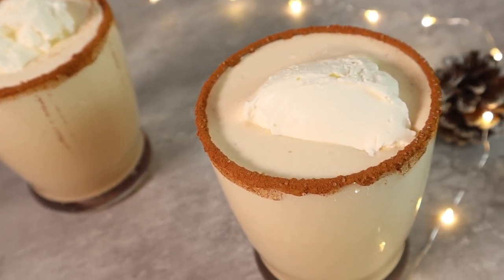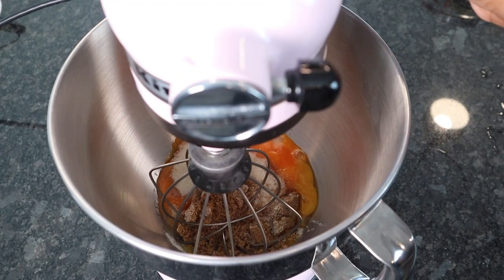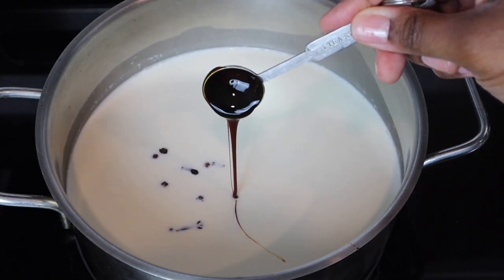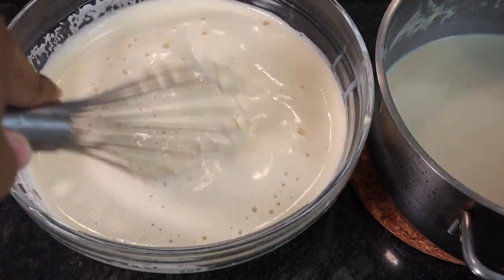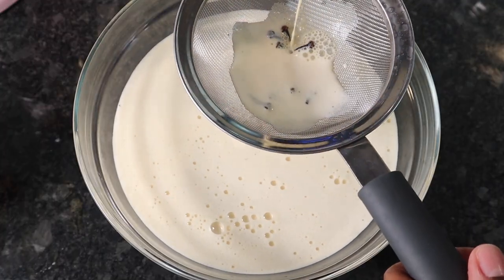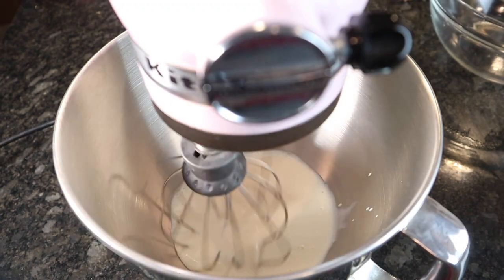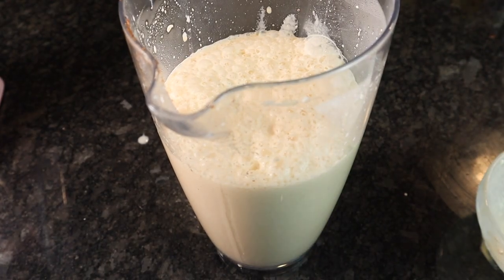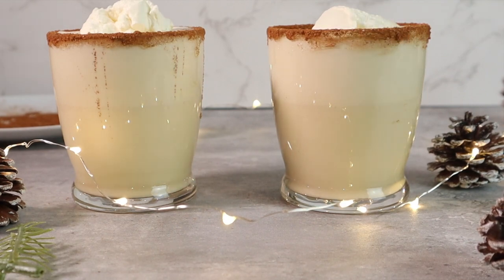How to Make Gingerbread Eggnog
Happy Holidays to you all! Here is a super easy tutorial on this Gingerbread Eggnog. Let me know what you think of this recipe in the comments and what other holiday recipes you would like to see! Hope life is treating you well :)

Gingerbread Eggnog:

Whole cloves 1/2 tsp
Allspice 1/4 tsp
Ground ginger 1/2 tsp
Molasses 1 tbsp
3 cups milk
2 cup heavy cream (save one cup to make whip cream and use the other cup to pour into the milk)
7 egg yolks
1/4 cup white sugar
1/4 cup brown sugar
1/2 teaspoon vanilla